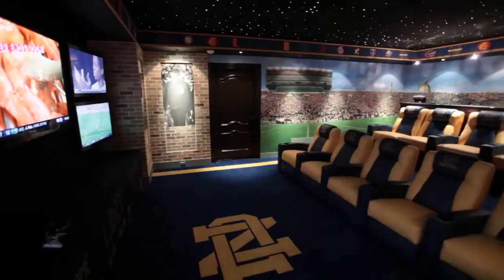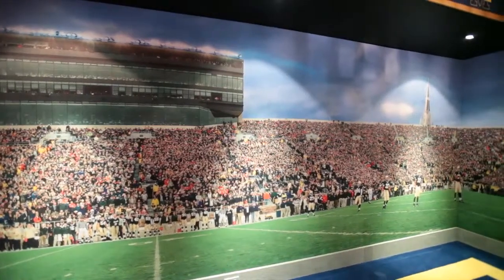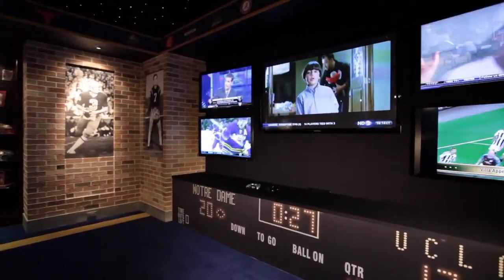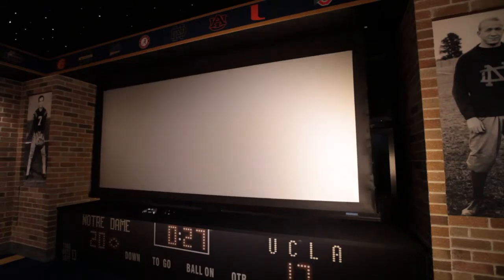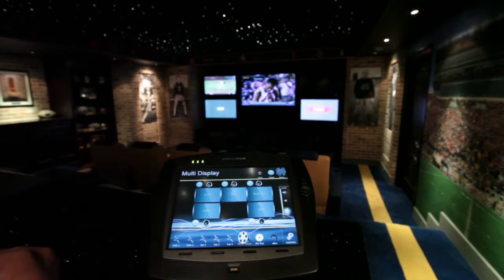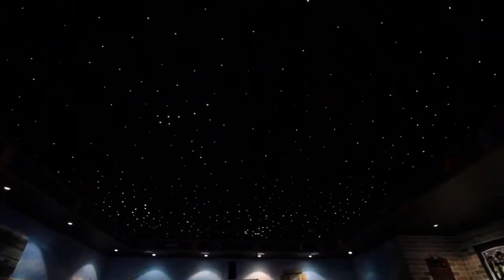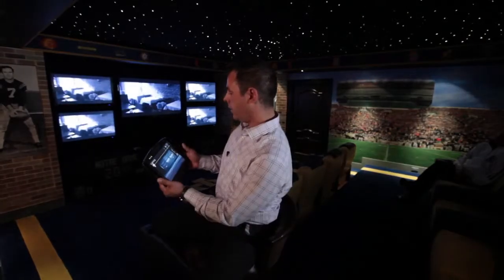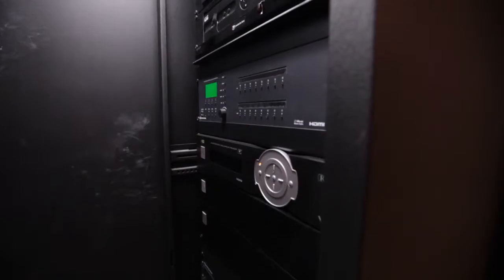Notre Dame Home Theater mp4 iPad, iPhone 4 & Apple TV